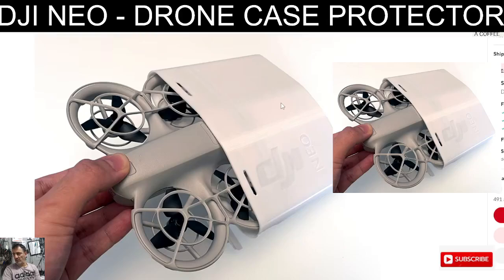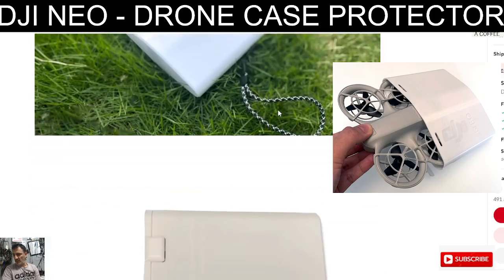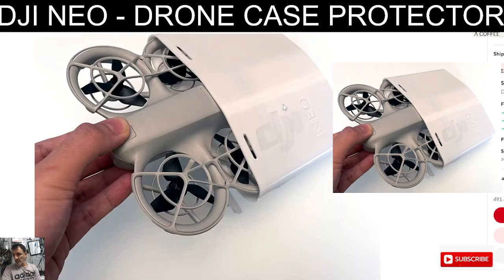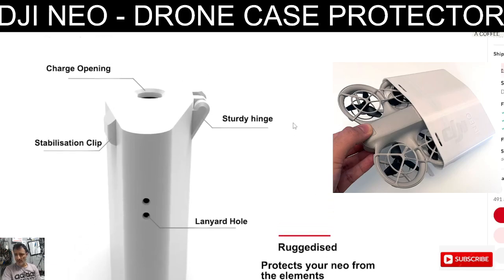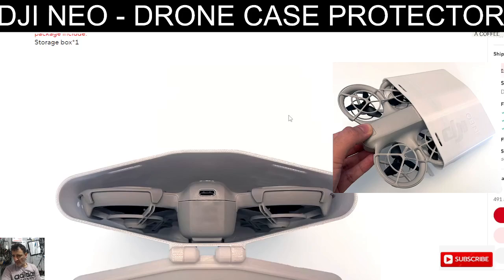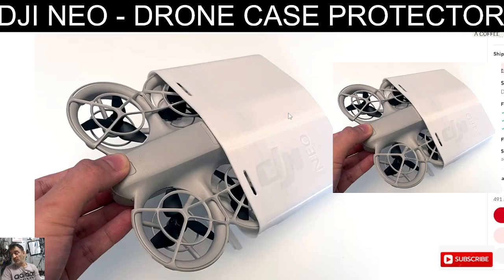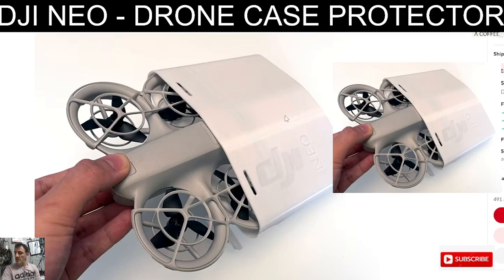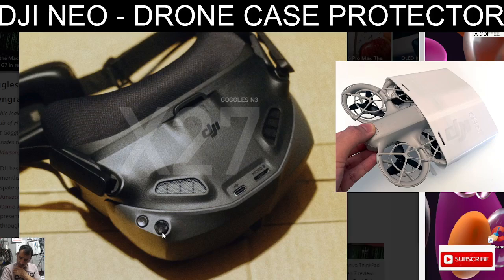DJI NEO - 3D PRINTED HOUSING